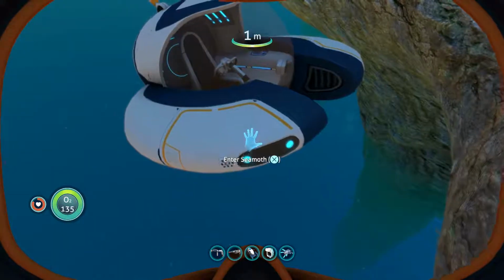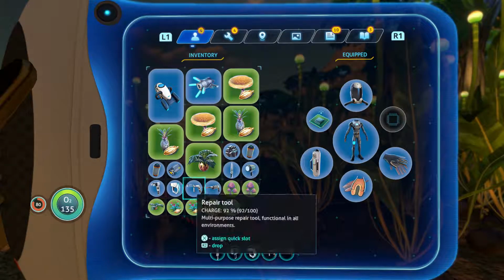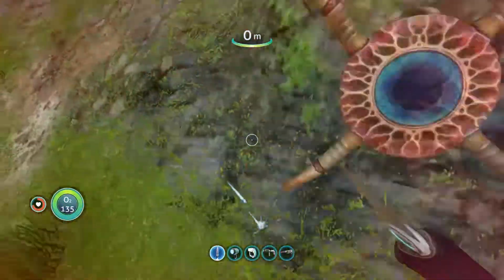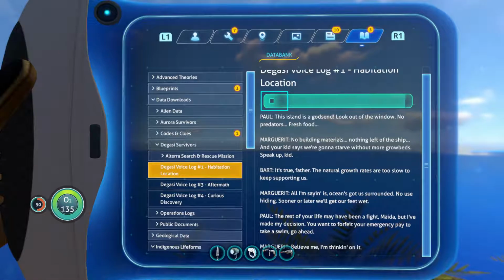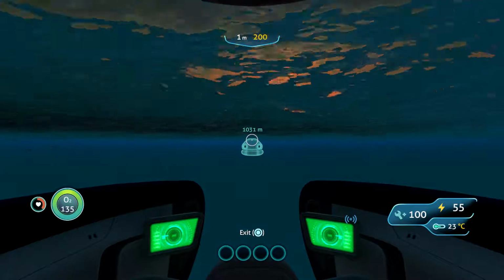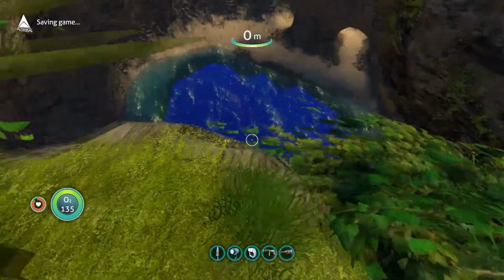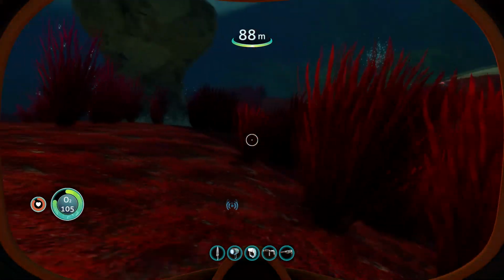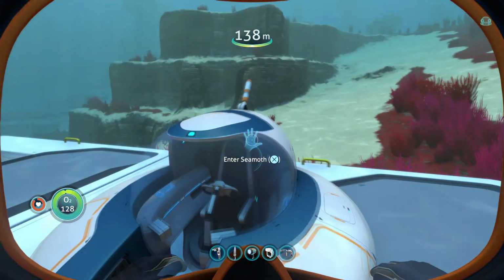Subnautica: The Floating Island (part 10)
We've crash landed on a watery planet... and now it's time to try and survive it. Join me as we start our underwater adventure in Subnautica!